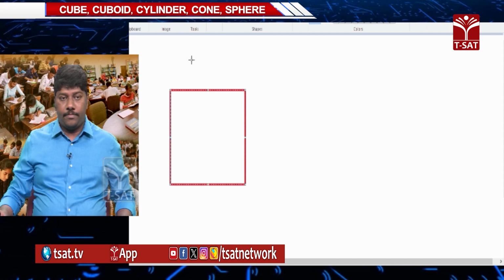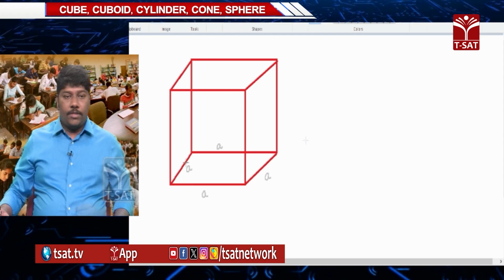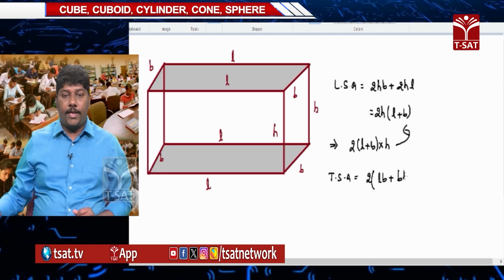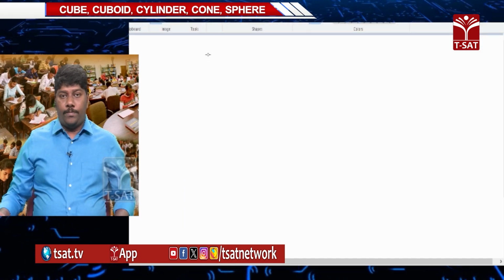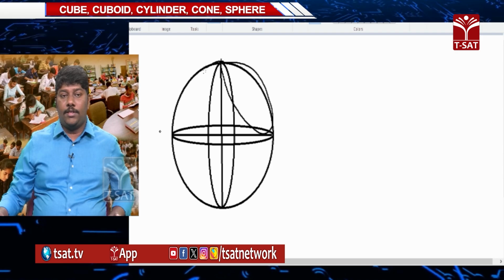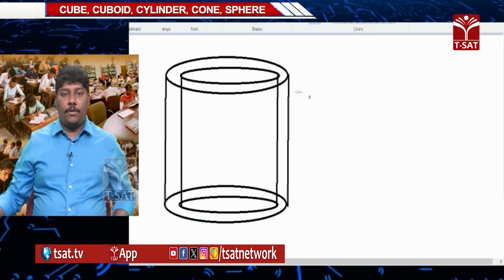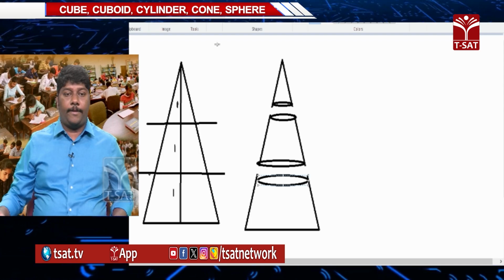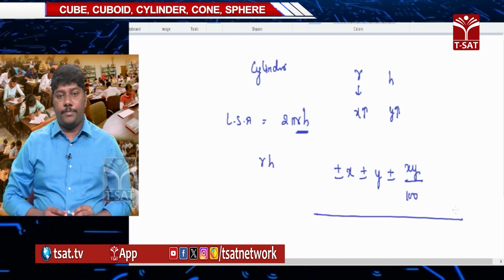RRB - ALP - 2026 | Quantitative Aptitude - Cube, Cuboid, Cylinder, Cone, Sphere (Part-1) | T-SAT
T-SAT Network Digital Classes are Now Available on Following Platforms:

👉Install T-SAT App:
1. For Android Users: Play Store
2. For Apple Users: AppStore

 ---Watch on
-Jio TV - Educational Genre & JIO TV+
-T-fiber